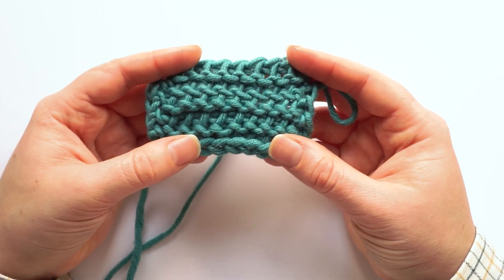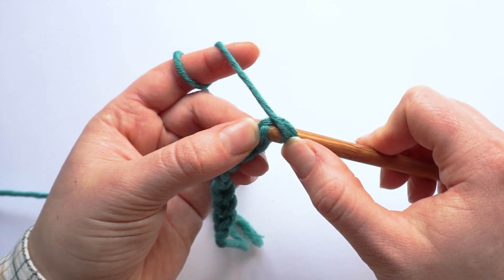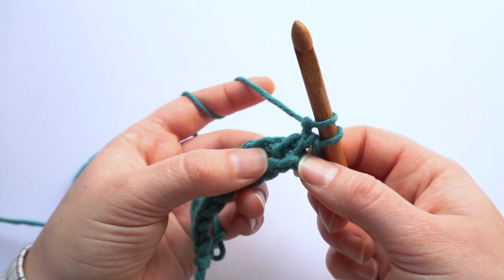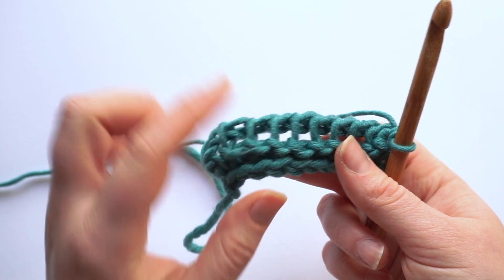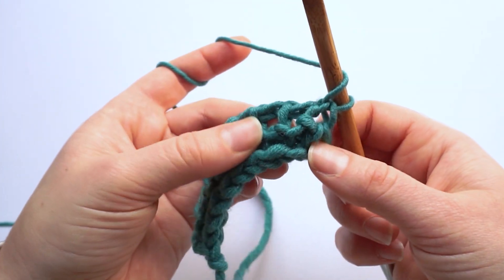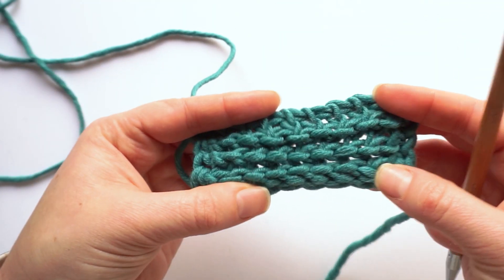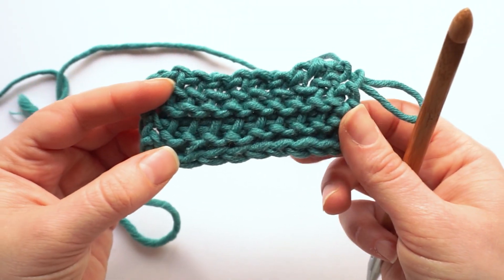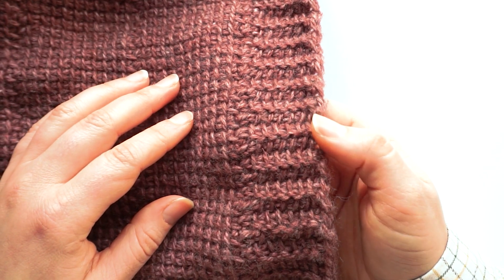Tunisian purl stitch (Tps) and modified Tunisian purl stitch tutorial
Did you know there are two ways to make Tunisian purl stitches? Try them out and choose your favorite.

I will stick to the first method, as it becomes so much easier to make after a while.

This video is part of a series of basics in Tunisian crochet.

Timestamps
00:00 Introduction
01:02 Purling in the foundation
03:01 First method
07:07 Second method
10:30 Casting off or binding off
11:52 Uses of the purl stitch
You may not, on the other hand, distribute this pattern or video or parts of them, either with attribution, or without, as derivatives or under your name. You also may not host CALs and give advice about this pattern without my permission.